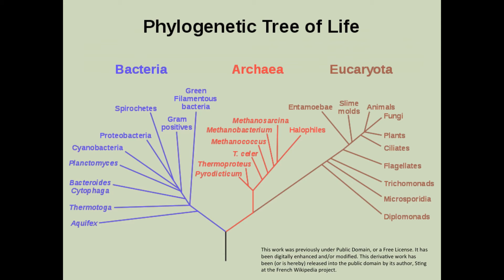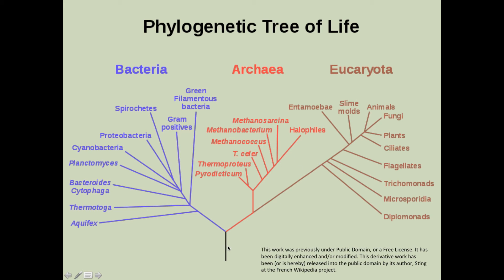The Three Domains of Life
Does the term "prokaryote" properly express evolutionary descent? How are archaea different from eukarya and eubacteria?